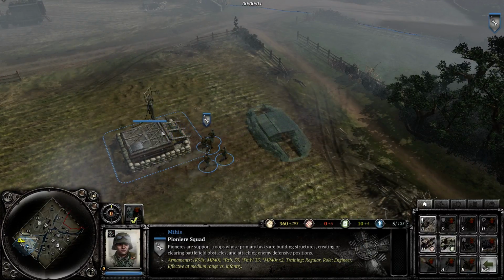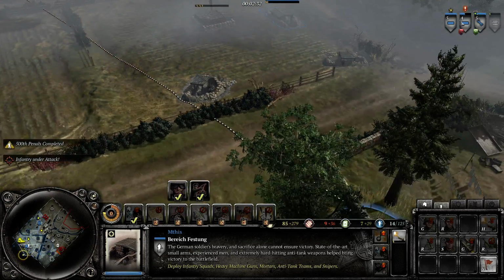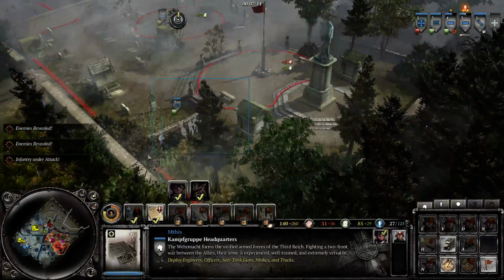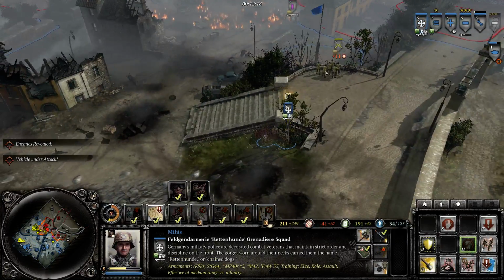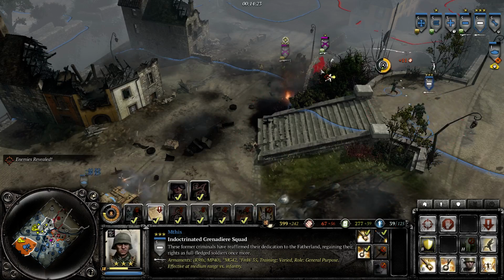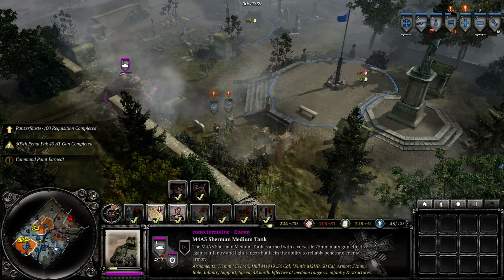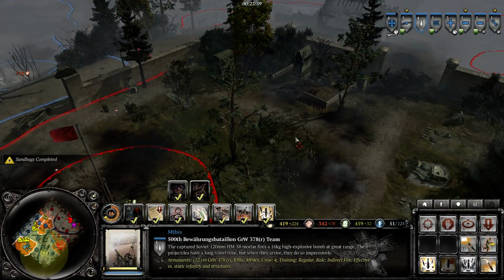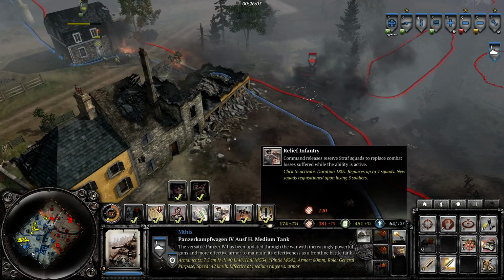Company of Heroes 2 Spearhead Mod - 07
The Game is owned by Relic Entertainment and SEGA. The Mod is owned by its creators. The Voices of me and my freinds are out own.